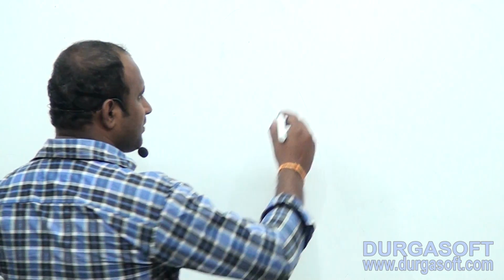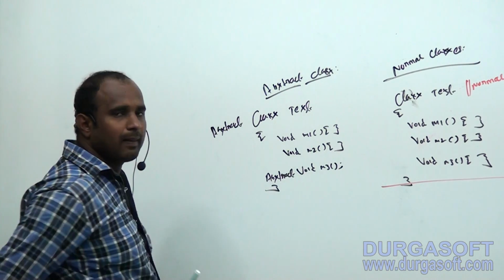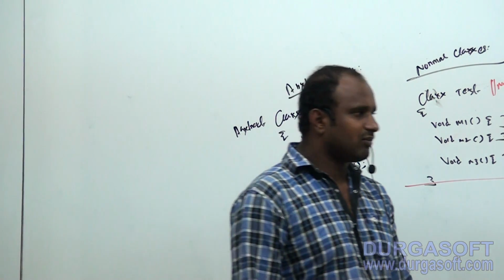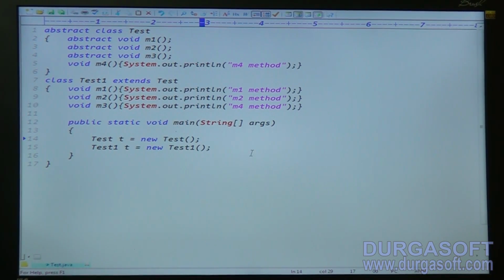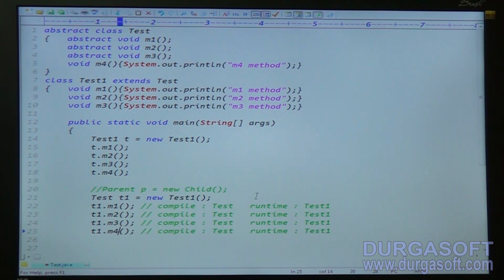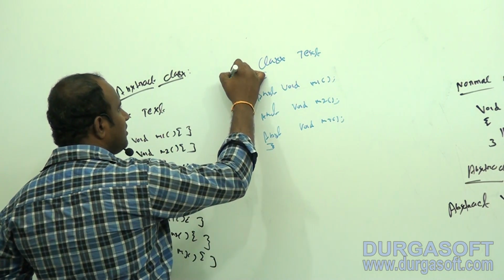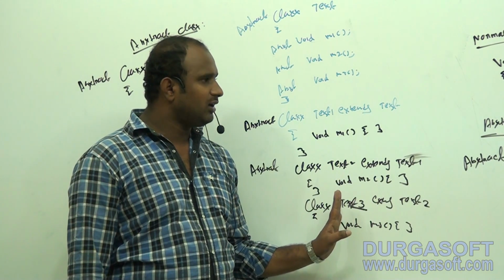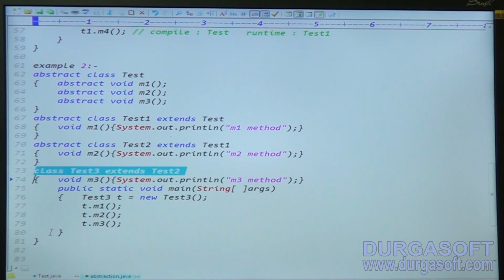Corejava - OOPs -Polymorphism Part - 5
This Video Session explains Corejava - OOPs - Polymorphism. Training Tutorial delivered by our Trainer Ratan.

Trainer Name : Mr.Ratan
Course : Core Java
Topic : Polymorphism
Methods of Training : Inclass, Online, Video based training

Location : 2nd Floor, Canara Bank Building, S.R Nagar, Hyderabad-500032